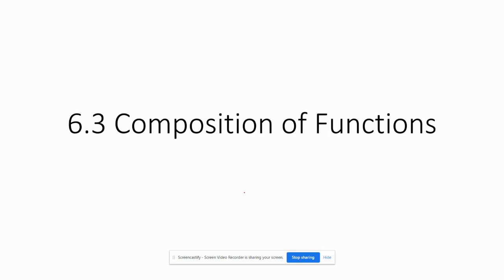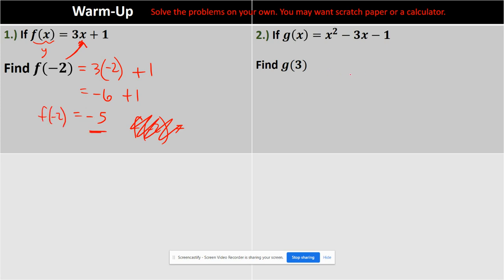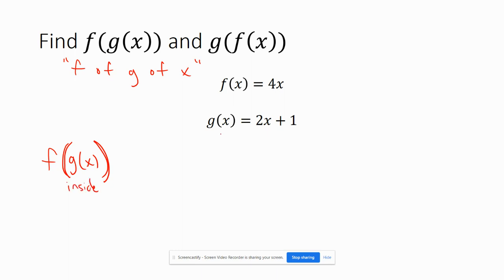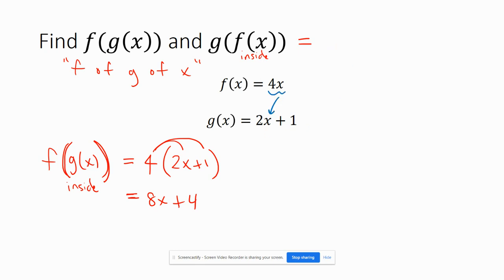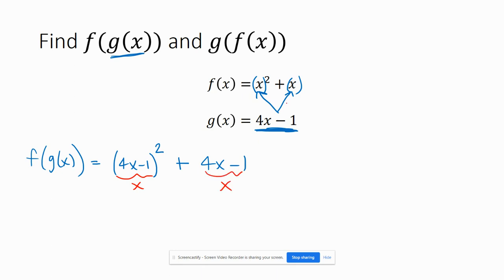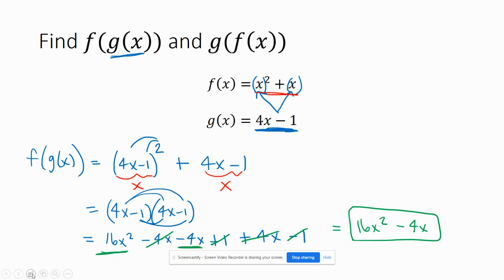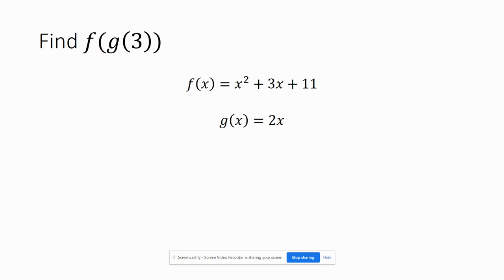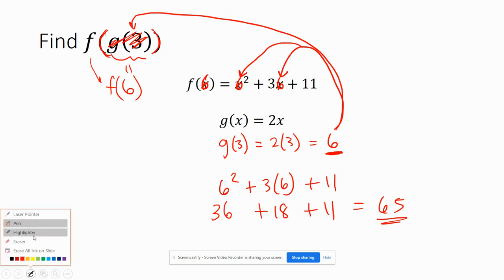6.3 Composition of Functions